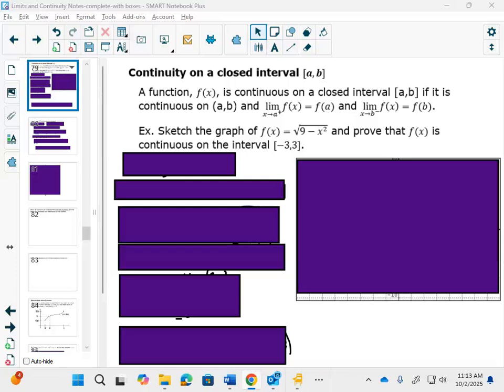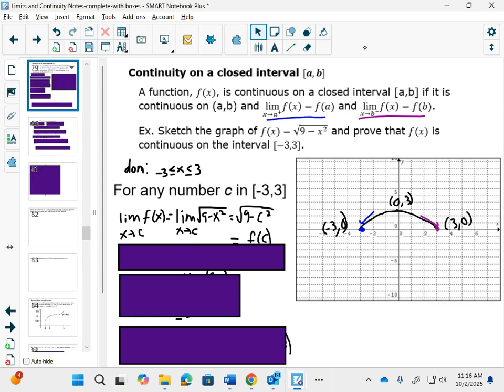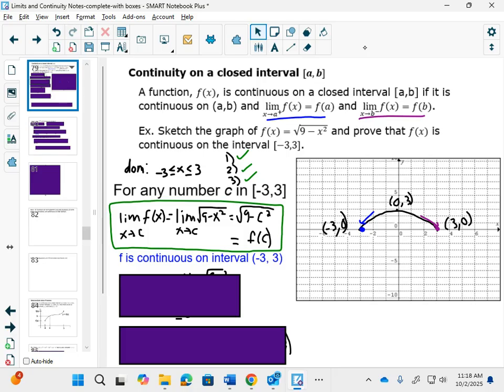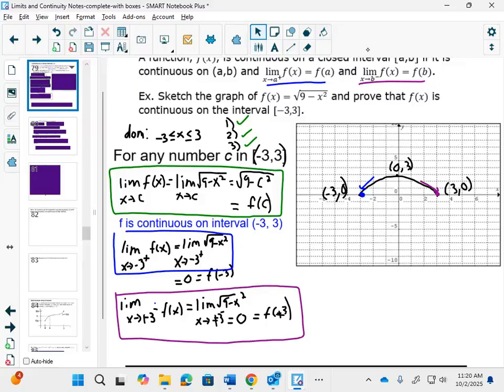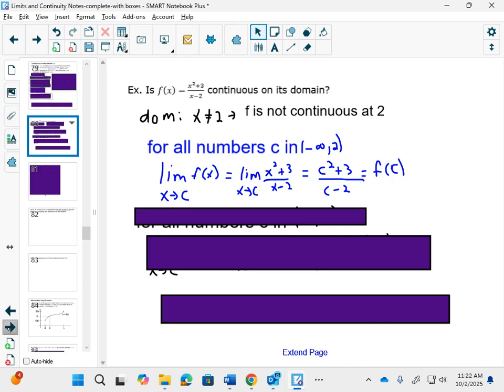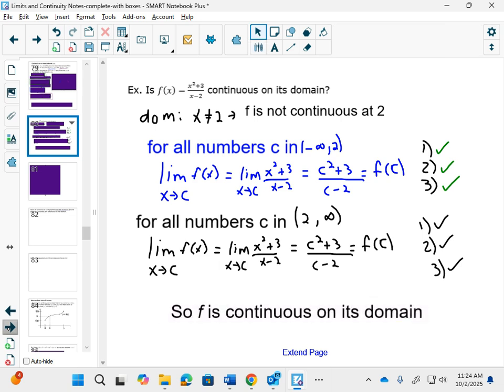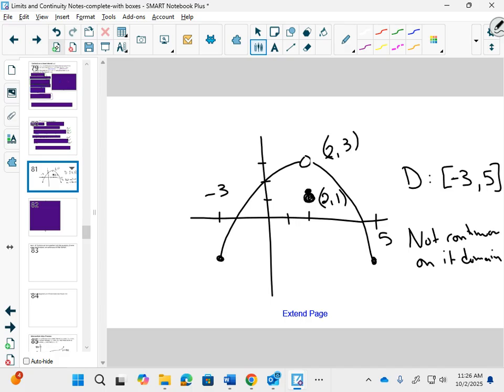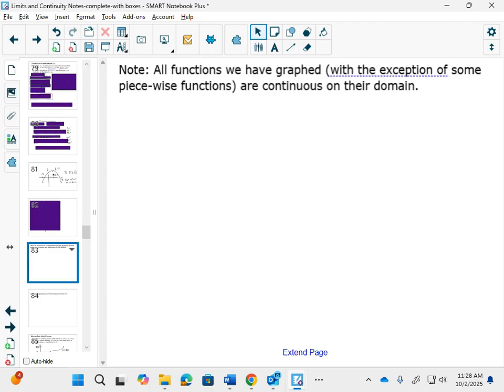42AP Continuity on a Closed Interval